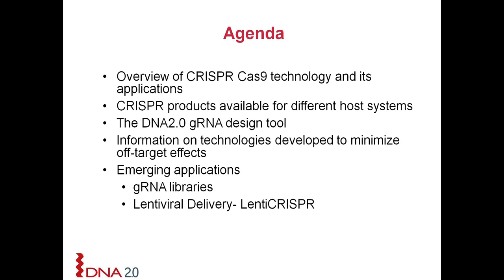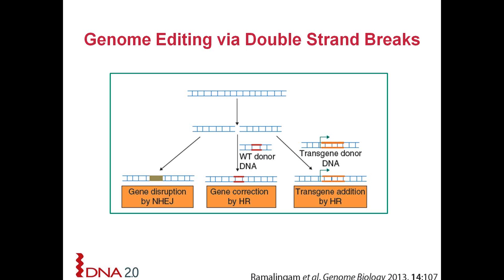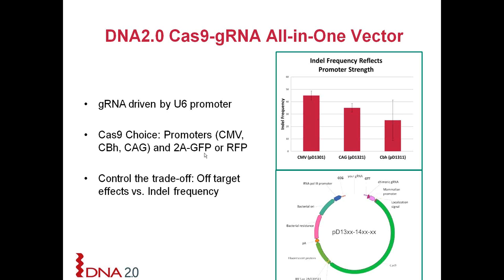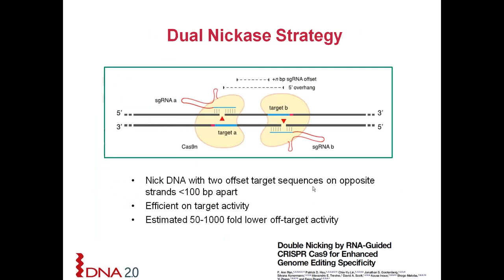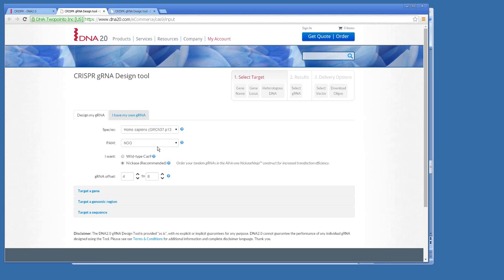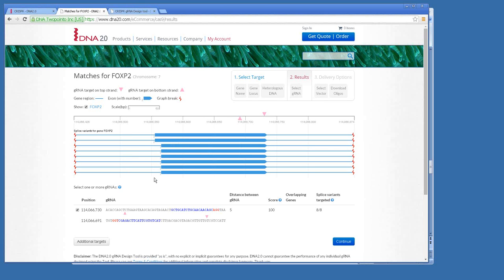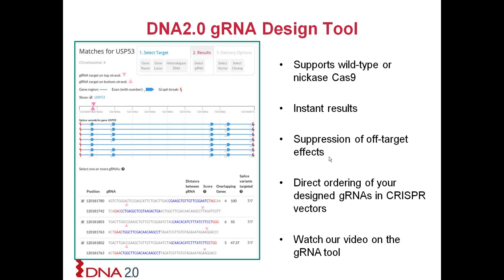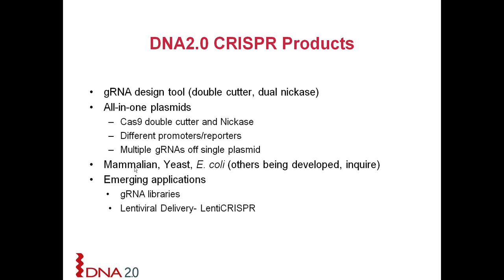CRISPR/Cas9 Technology Webinar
DNA2.0 has developed a set of tools for genome editing and engineering, including CRISPR/Cas9 vectors, reagents, and gRNA design software. The revolutionary NickaseNinja™ allows for 2 tandem gRNAs on a single, All-in-One vector.